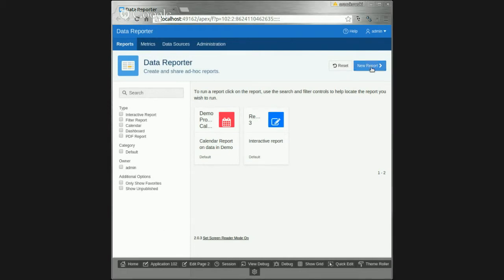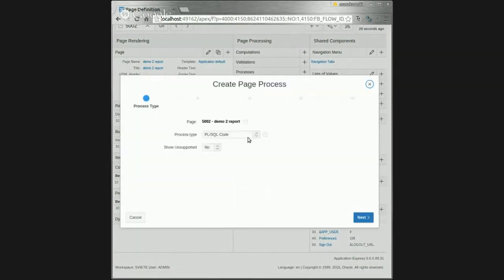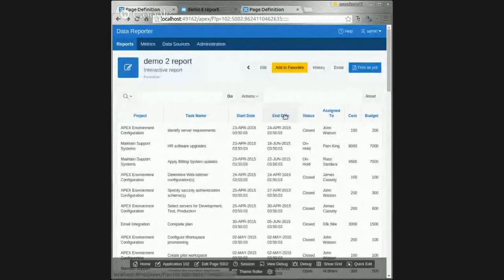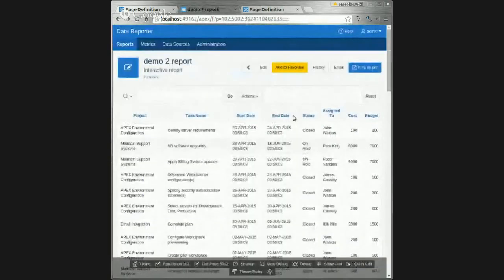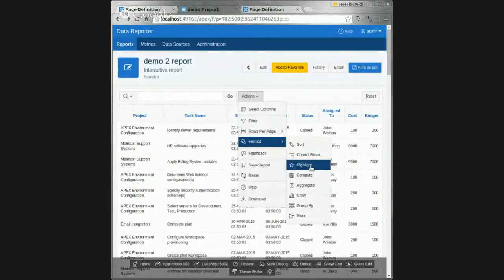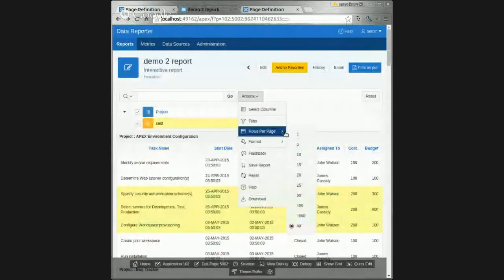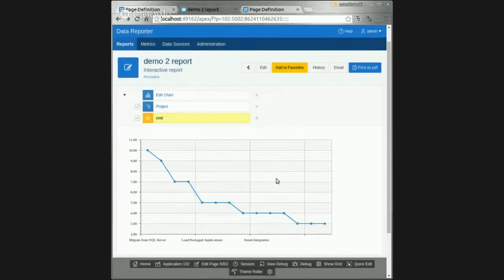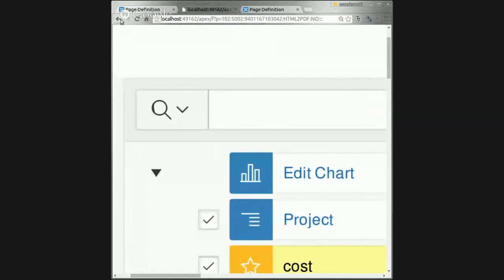How to Improve the pdf printing in Oracle APEX